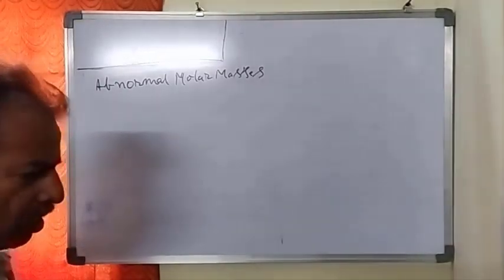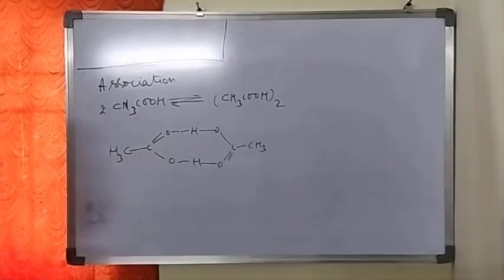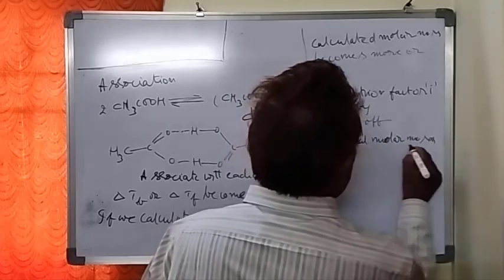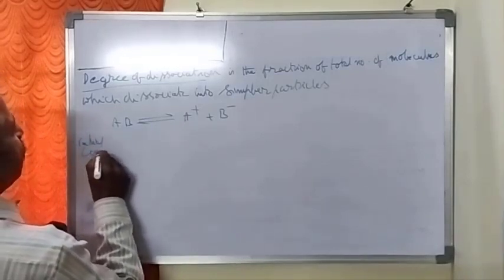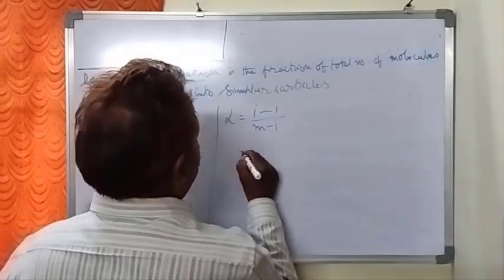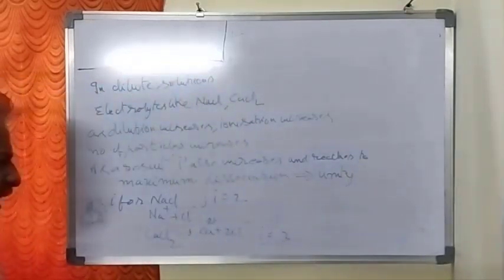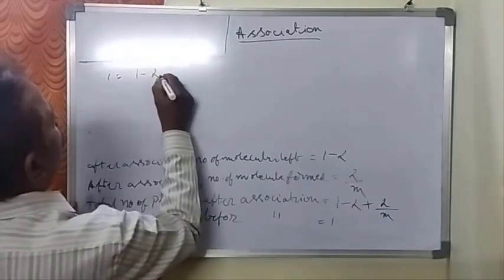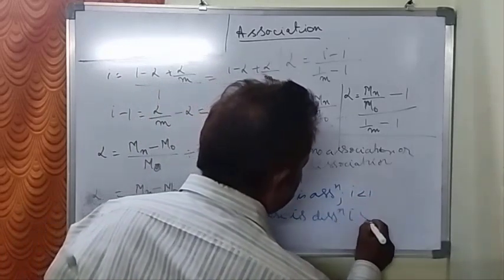ABNORMAL MOLAR MASSES & VAN'T HOFF FACTOR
THIS VIDEO EXPIALINS THE ABNORMAL MOLAR MASSES OBTANED EITHER ASSOCIATION OR DISSOCIATION OF SOLUTE PARTICLES AND THE VAN'T HOFF FACTOR IN DETAIL